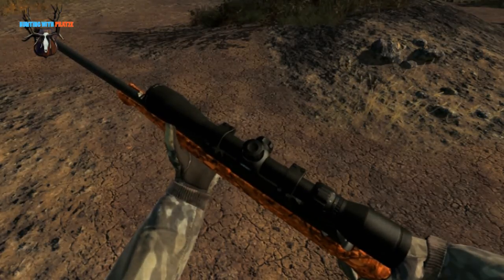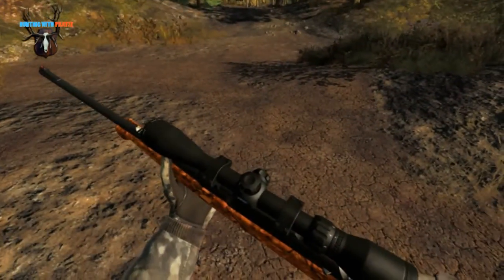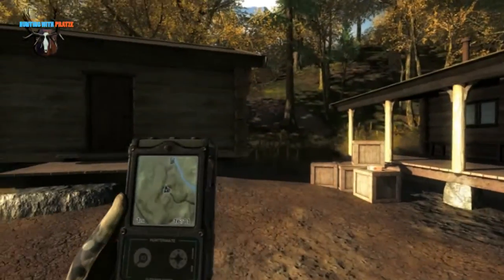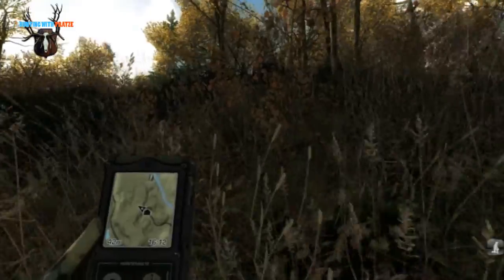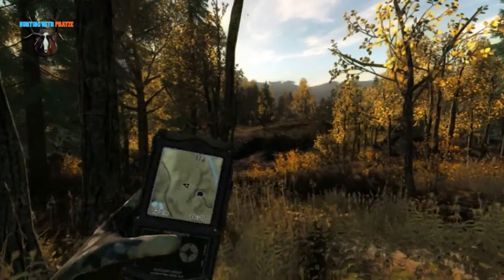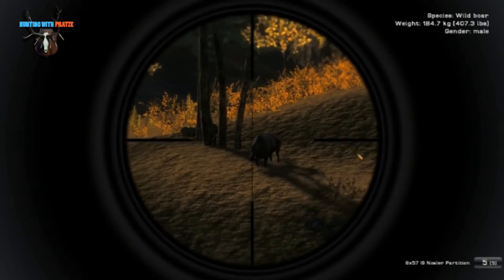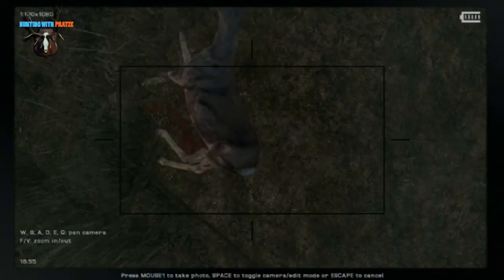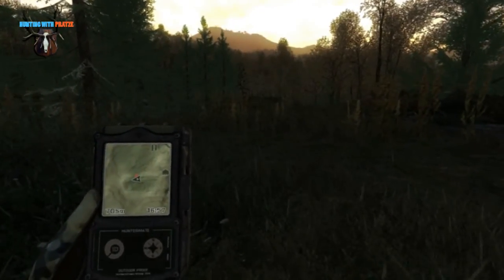-The Hunter 2013 - Hunting with Pratze - Episode 29 - LP - HF - 8x57 Anschütz 1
my player name on The Hunter: Pratze